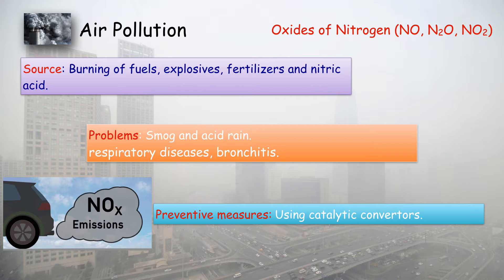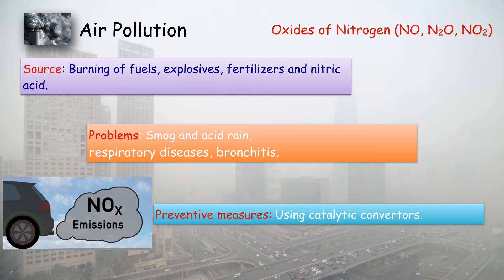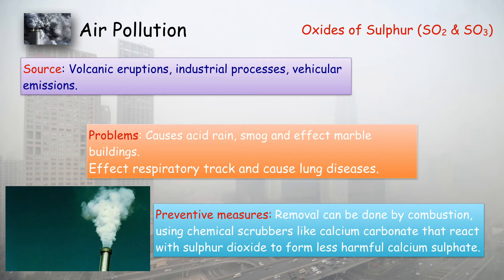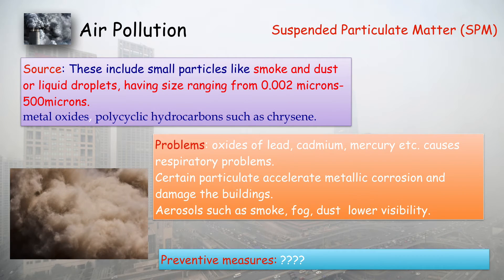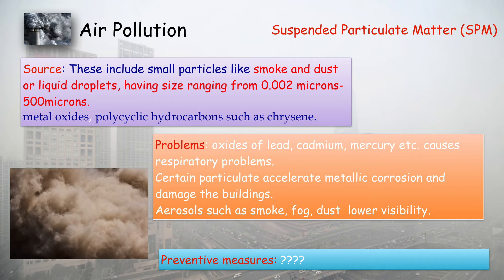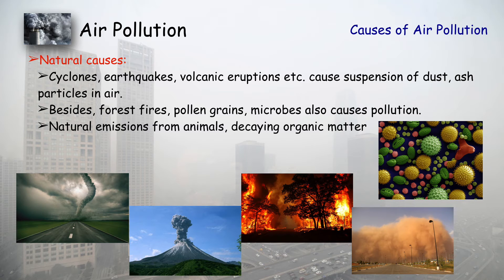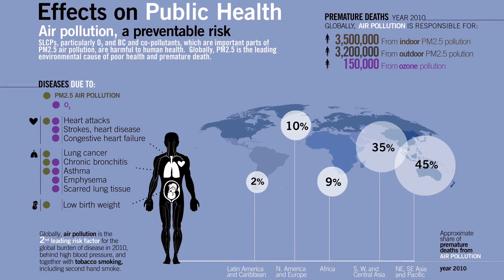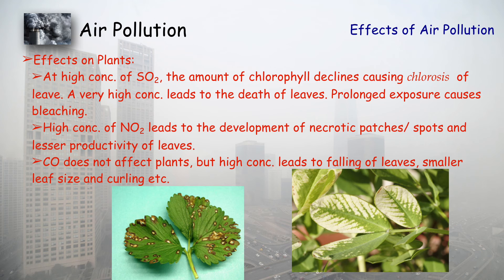Air Pollution - Environmental Studies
"Pollution: derived from latin word “polluere” meaning: ‘to soil or defile’

It is defined as “Any alteration to air, soil, water, or food that threatens the health, survival capability, or activity of human and other living organisms”

Most of the pollution that threatens our planet today is caused by human activities.

Use of automobiles, pesticide, herbicide, fertilizers, factories, over-exploitation of resources, industrial and technological development etc.
Pollutants, the components of pollution, can be either foreign substances/energies or naturally occurring contaminants.
Air pollution is said to exist if the levels of gases, solids, or liquids present in the atmosphere are high enough to harm humans, other organisms, or materials.
Primary air pollutants: harmful chemicals that are released directly from a source into the atmosphere.

e.g. Particulate matter (PM), COx, NOx and SOx

Secondary air pollutants: produced from chemical reactions involving the primary pollutants.

e.g. Ozone, Sulphur trioxide, H2SO4 , HNO3

Carbon Monoxide (CO): Effects on human health:
CO + Hb  COHb (carboxyhemoglobin);  Due to this the oxygen carrying capacity of blood declines.
chief greenhouse gas produced by burning of coal, oil, and different human activities.
Effects on human health:
SO2 causes burning sensation in eyes and irritation in respiratory tracts which causes asthma.
Natural causes:
Cyclones, earthquakes, volcanic eruptions etc. cause suspension of dust, ash particles in air.
Besides, forest fires, pollen grains, microbes also causes pollution.
Natural emissions from animals, decaying organic matter
Man-Made causes:
Automobiles, domestic cooking and heating
Industrial wastes
Construction sites: Construction works both demolition and building causes the release of dust and water pollution.
Metal PM causes damage to the respiratory, blood vascular and excretory systems.
Bronchoconstriction
Different types of cancers
Effects on Plants:
At high conc. of SO2, the amount of chlorophyll declines causing chlorosis  of leave. A very high conc. leads to the death of leaves. Prolonged exposure causes bleaching.
High conc. of NO2 leads to the development of necrotic patches/ spots and lesser productivity of leaves.
CO does not affect plants, but high conc. leads to falling of leaves, smaller leaf size and curling etc.
Effects on Climate:
Greenhouse effect and global warming.
Acid rain
Depletion of ozone layer